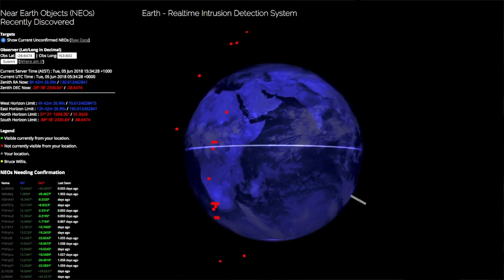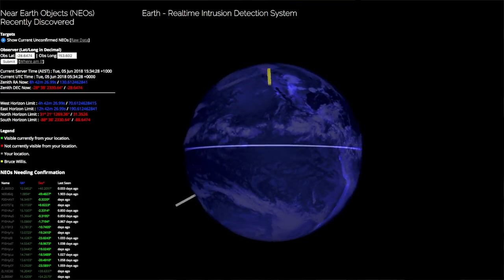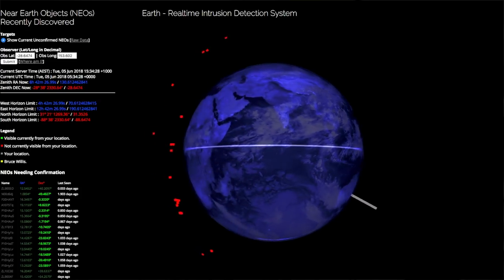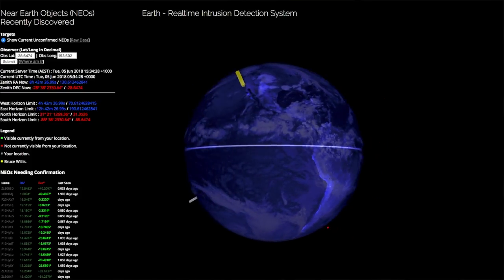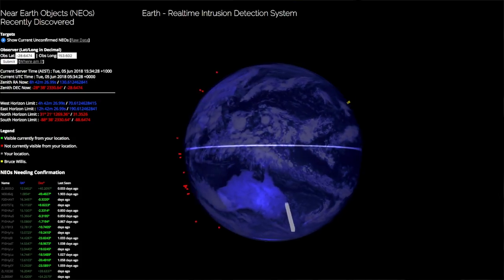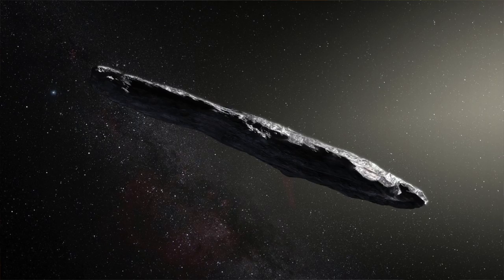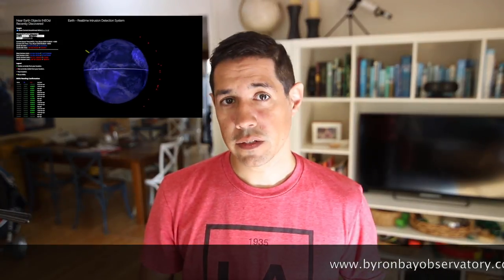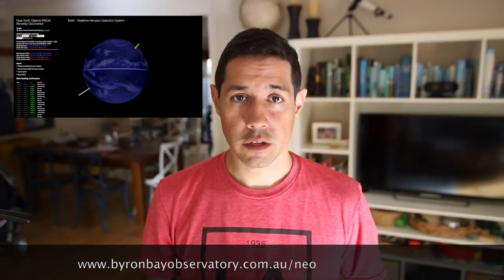I Built an Earth Intrusion Detection System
Happy Asteroid Day!

I took the raw data from the IAU/MPC and made it look pretty so you can easily determine which newly discovered near-earth-asteroids are potentially visible for you, so you can help with the effort to save humanity from it’s inevitable destruction using your telescope.

Music “Maiden” by Maiden from Rapternal [CC]
Intro & Outro Music - "Moving the Ocean (Aerologic Edit)" by Blastculture.